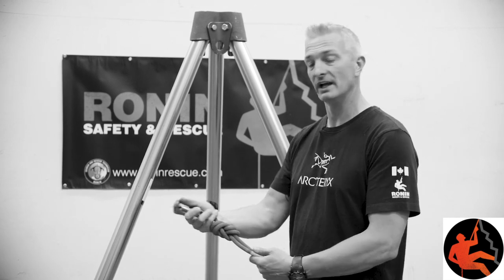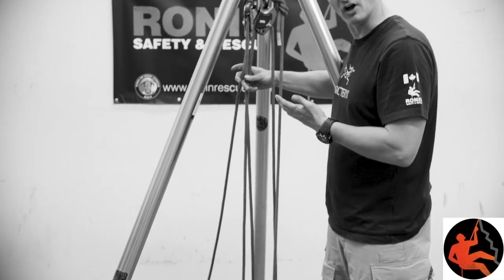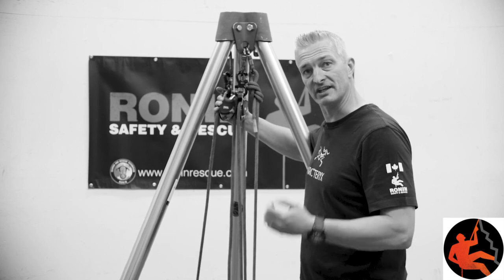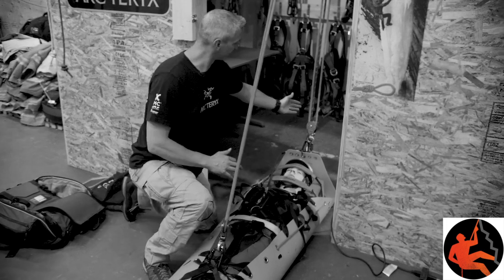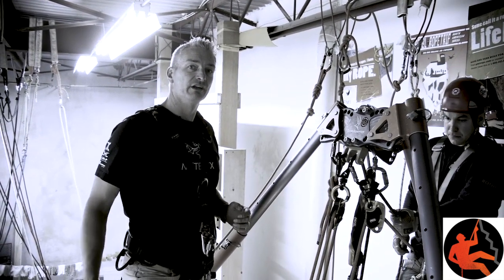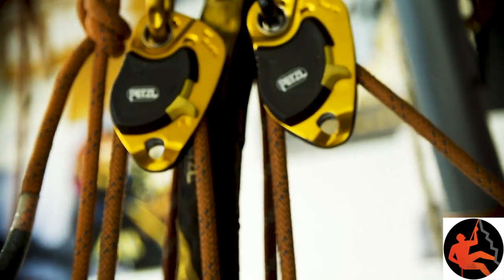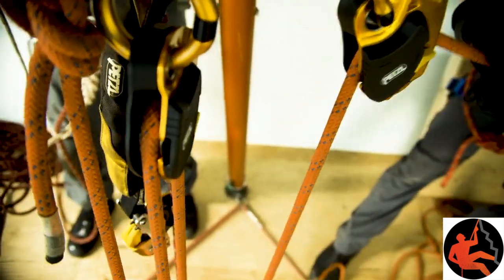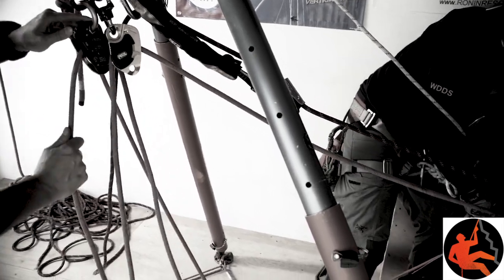Split 4 to 1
One way of building and utilizing a split 4:1 mechanical advantage system for confined space rescue